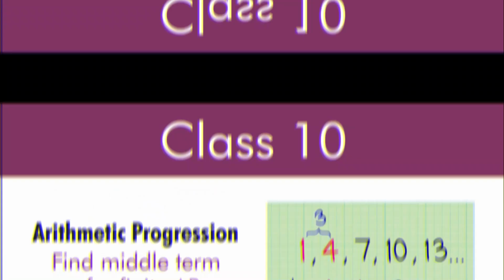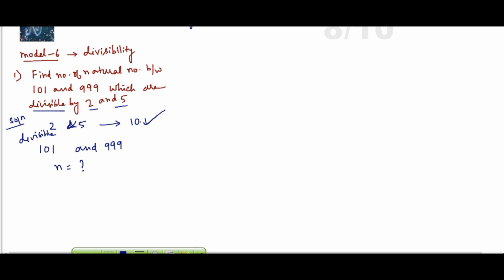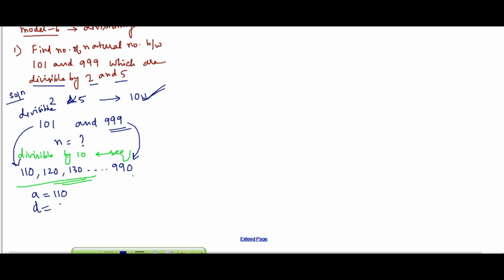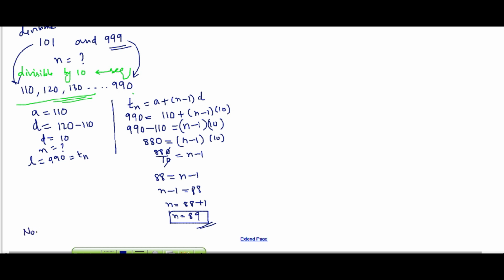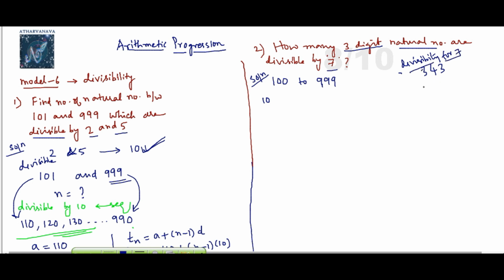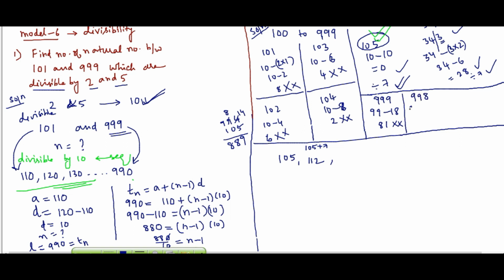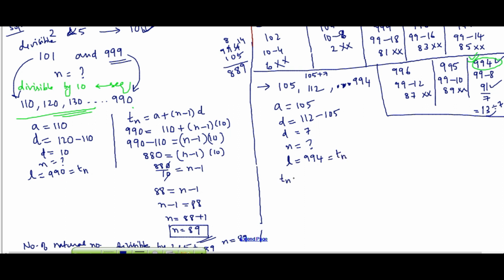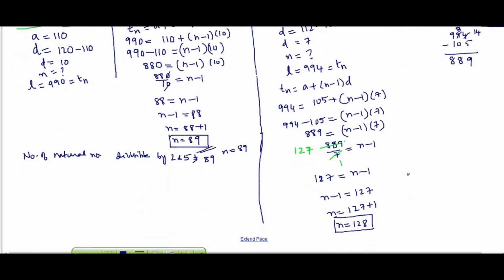Arithmetic Progression (AP) by Sirisha | Part 9 | 10th | 11th | Math | CBSE | ICSE | IGCSE | State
This video covers a topic in math called arithmetic progressions  (AP) - nth term formula used in solving problems with various models.
Here we can use ' nth term formula ' to find the nth term in the sequence.
This topic is covered in CBSE, ICSE, STATE of CLASS 10.